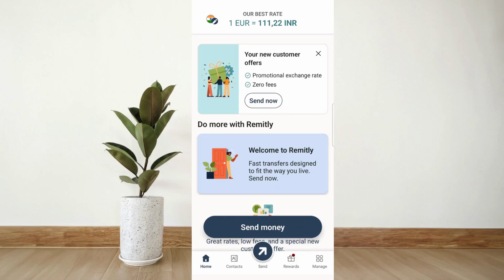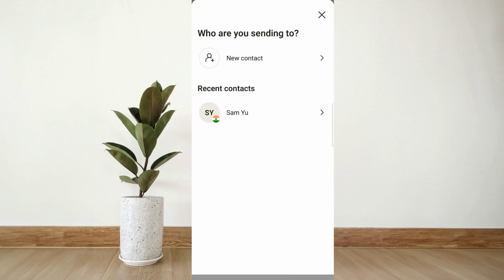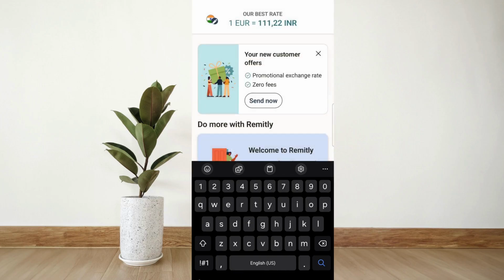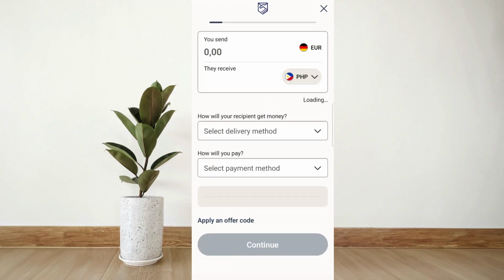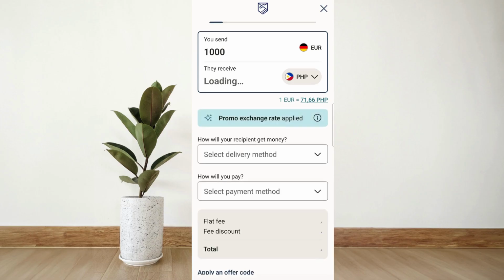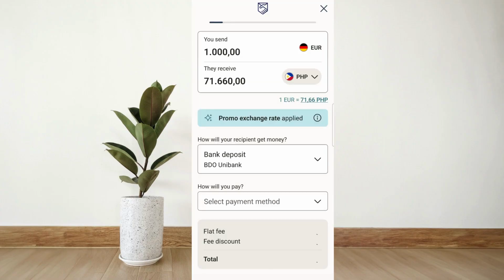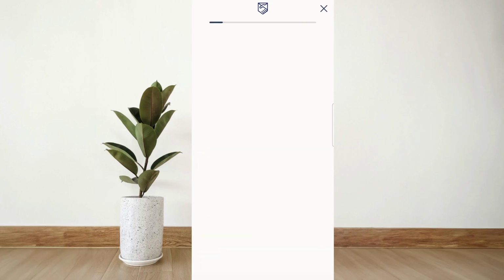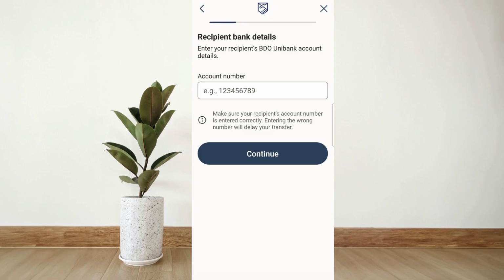How to Use Remitly Money Transfers Step by Step Guide (full guide 2026)